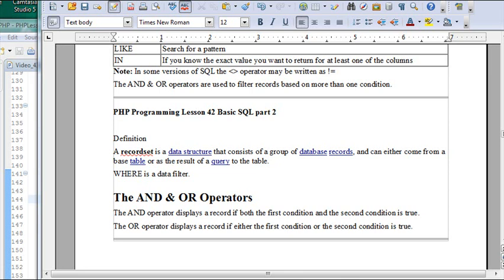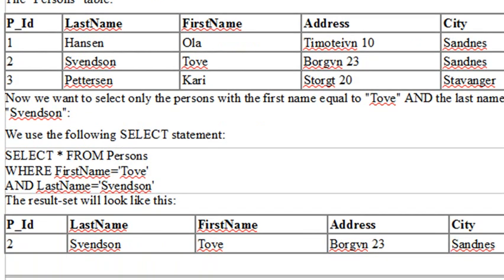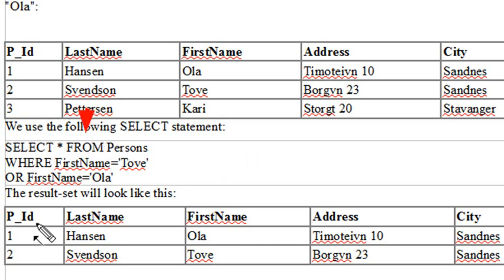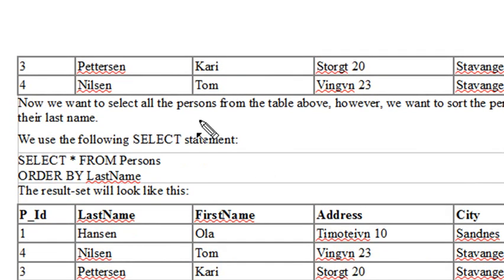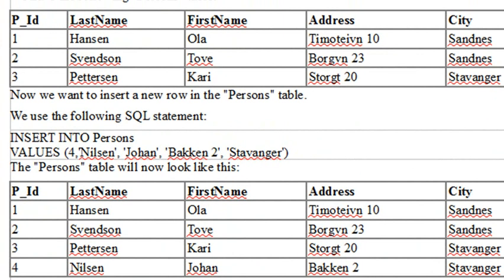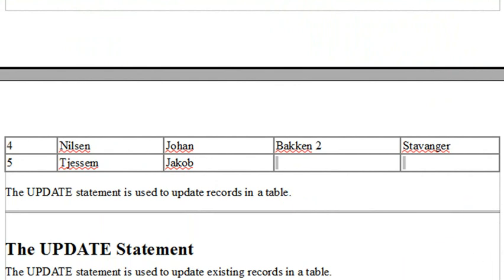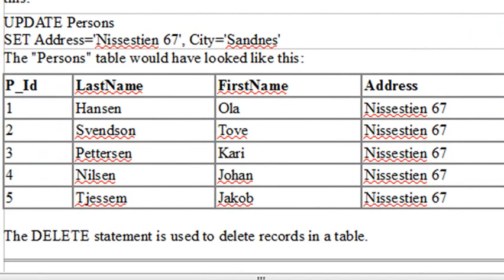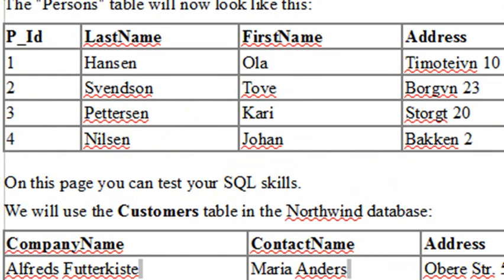PHP Programming Lesson 42 Basic SQL part 2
In this lesson you finish basics SQL commands. This tutorial was created by Mike Lively.